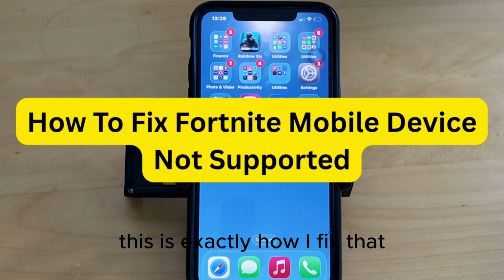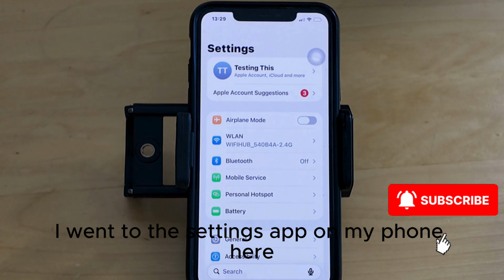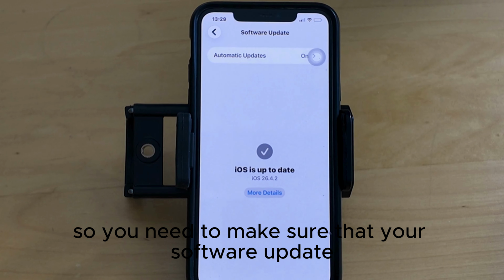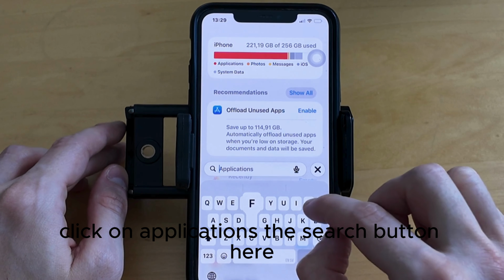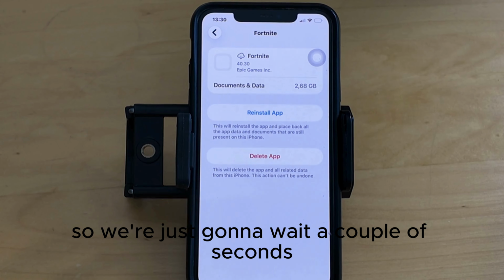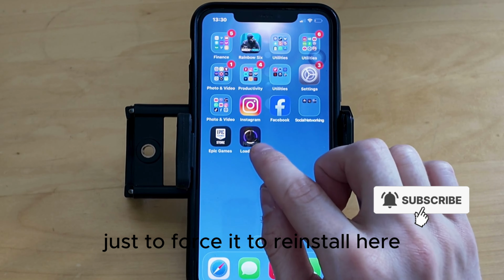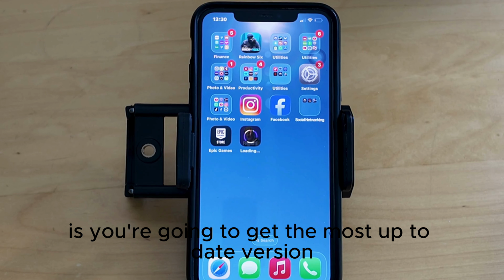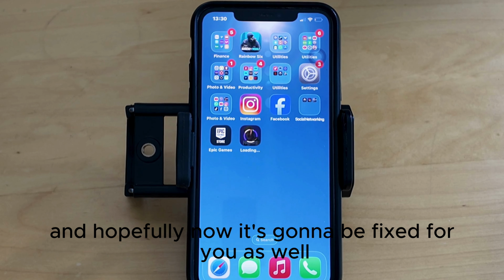How To Fix Fortnite Mobile Device Not Supported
If Fortnite mobile says your device is not supported, this guide shows you how to fix it. Learn the steps to check compatibility and possible workarounds. Clear and easy to follow.